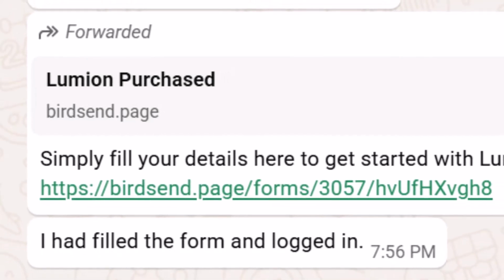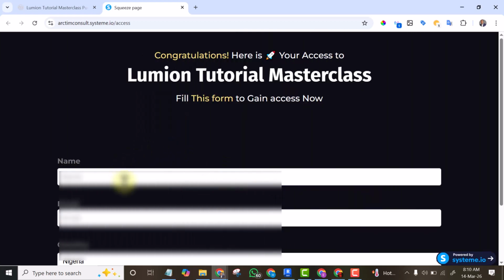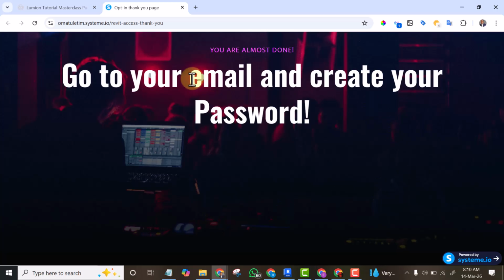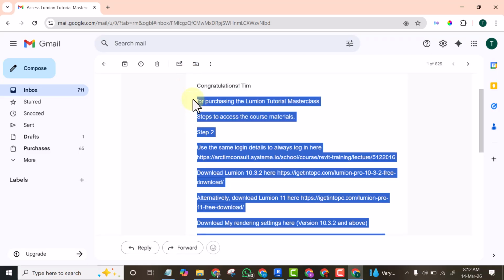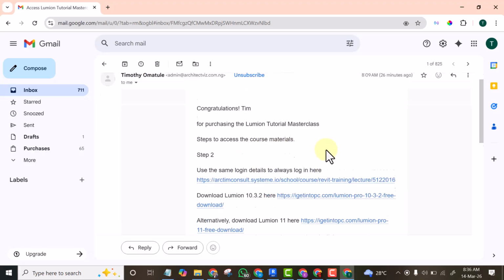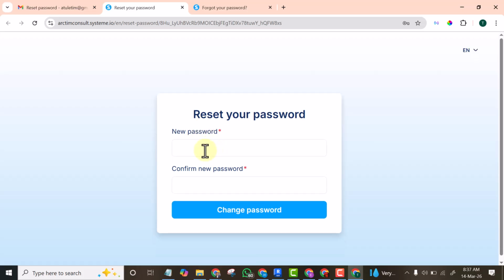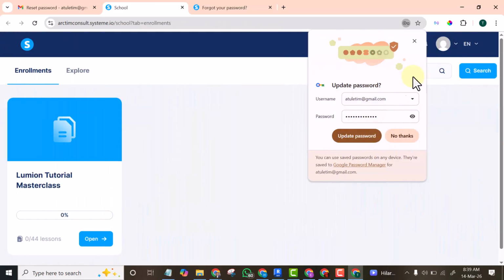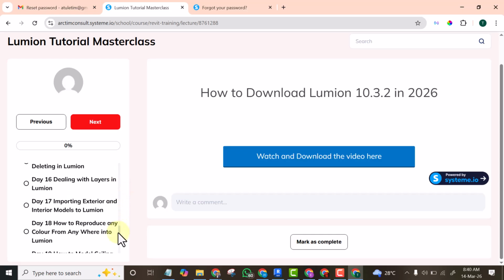How you Can Access Lumion Tutorial Masterclass